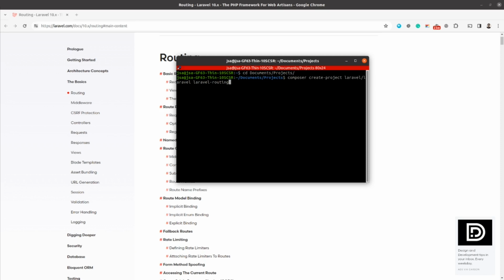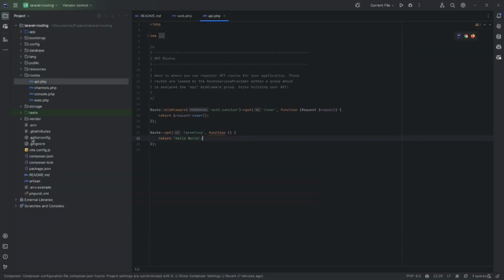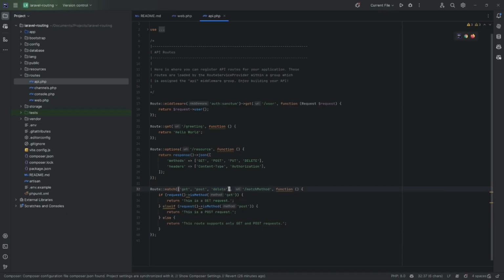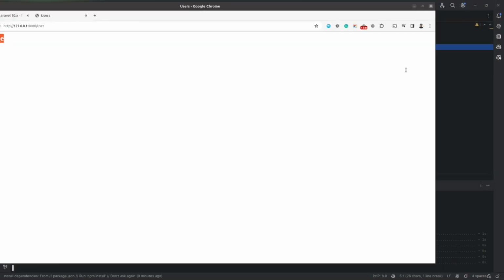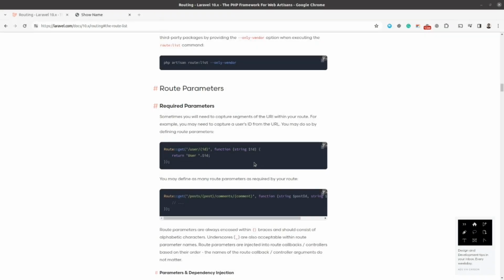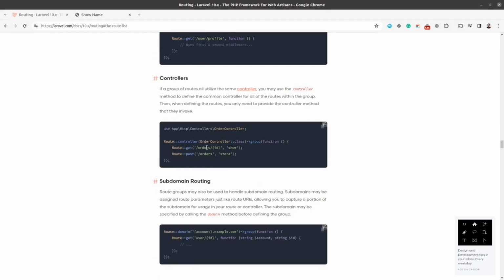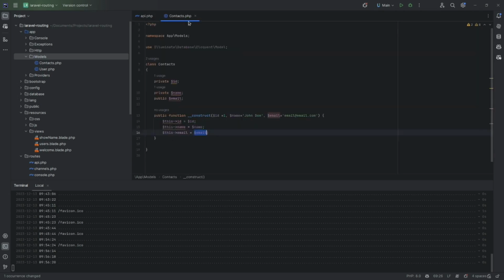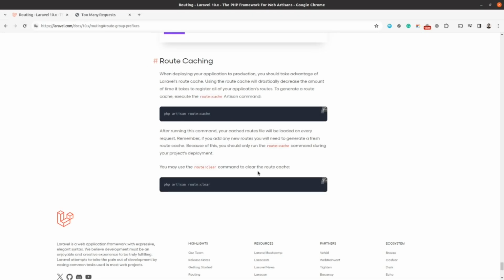Laravel Routing Exploration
Quick exploration into laravel routing